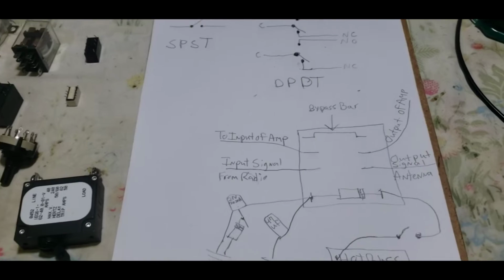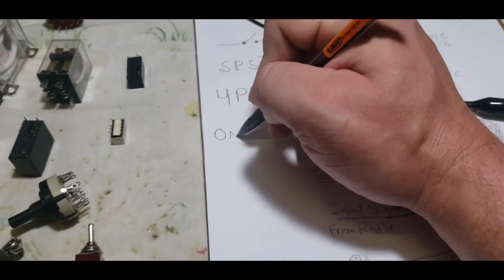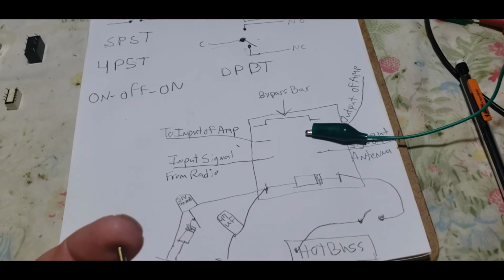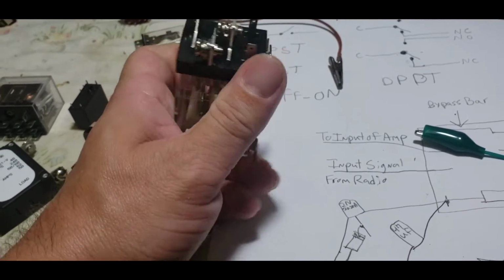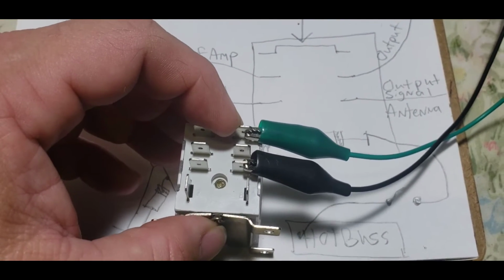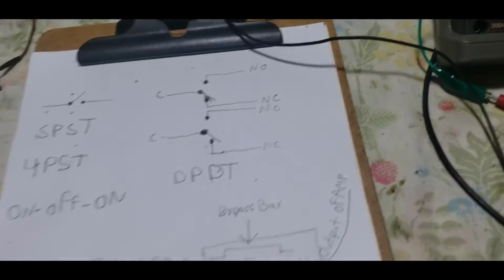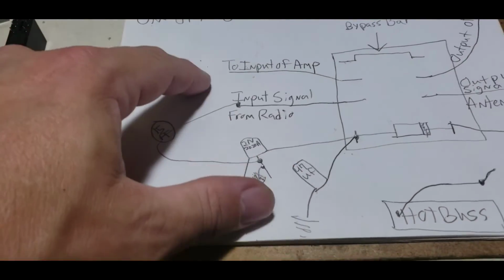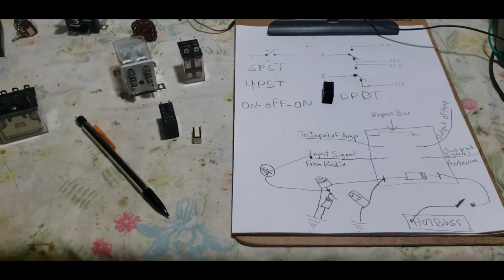RF Amplifier Building Concepts For Beginners - SWITCHES & RELAYS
Gatekeeper In Amp Building Concepts - The 5 Building Blocks of RF Amplifiers...This is a bonus video.

This is a series of videos that I am personally making for a very good friend of mine that I am personally teaching & taking under my wing. I want to get him up to date on building and repairing RF amplifiers as quick as possible. If this makes it out to the public I hope that you get some enjoyment and satisfaction out of the knowledge I present here.

This wasn't planned at all. All of this is freestyle & was made for the person that has no knowledge at all of electronic components but if you do, you may get something from this anyway.

⁉️ Please Read Below 👇
Has Gatekeeper in any way helped you, gave you inspiration, helped you pass by time while waiting on your kids in-line at school or at those long lines at Mc Donald's 😅? Then buy ole Gatekeeper a Coffee:

Go here to see my buymeacoffee page